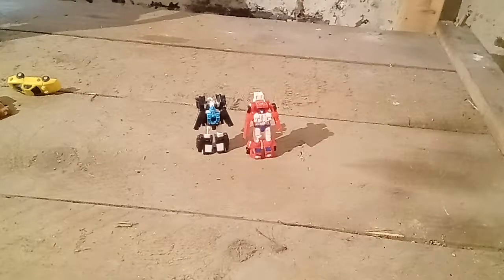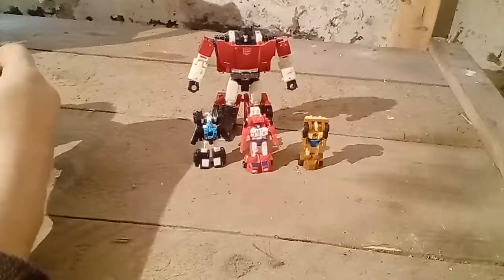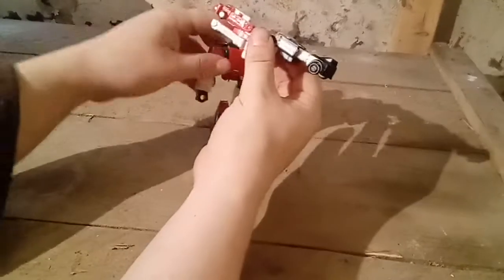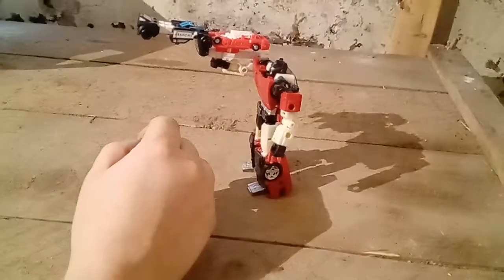Vid 370 Transformers War for Cybertron Siege Micromaster Rescue Team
Ok, I actually will review them this time!